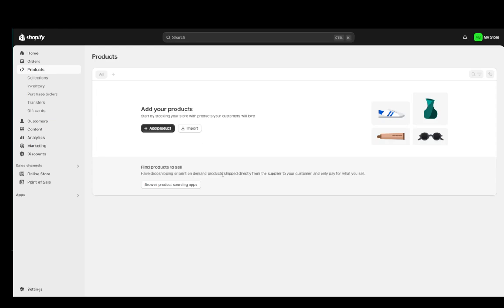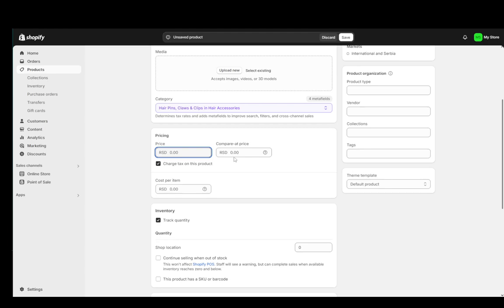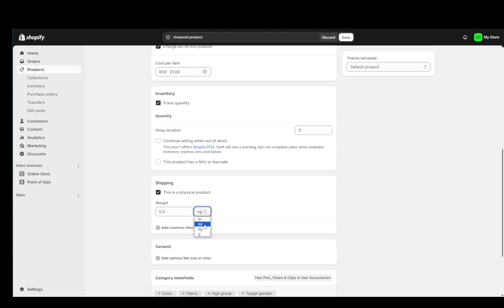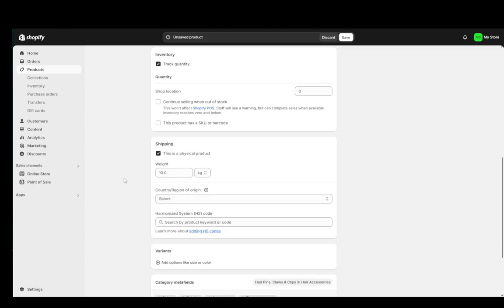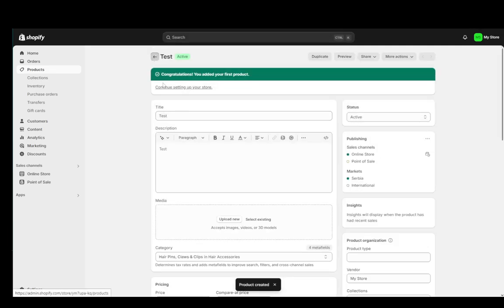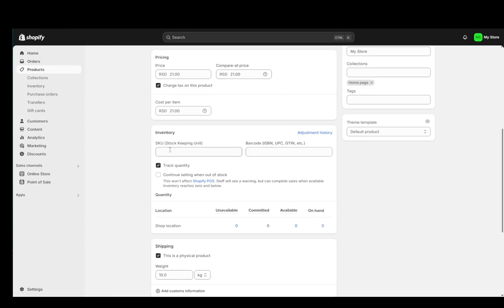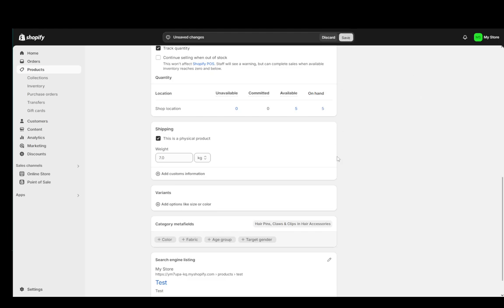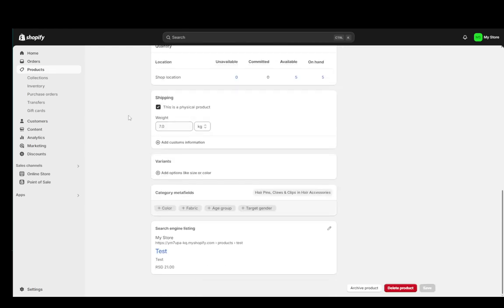How To Add Shipping Weight On Shopify Tutorial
Today we talk about add shipping weight on shopify,shopify shipping,shopify shipping setup,shopify shipping tutorial,how to set up shipping on shopify